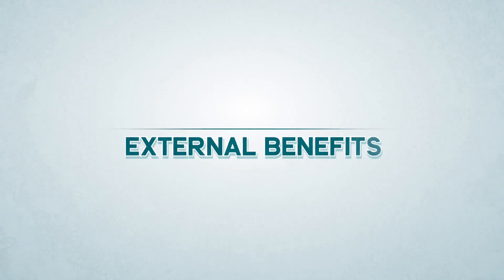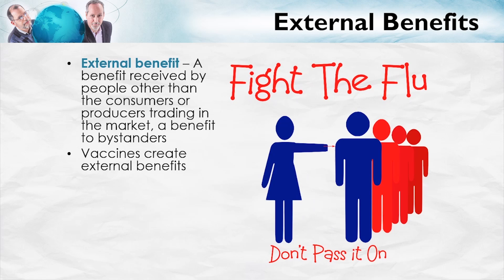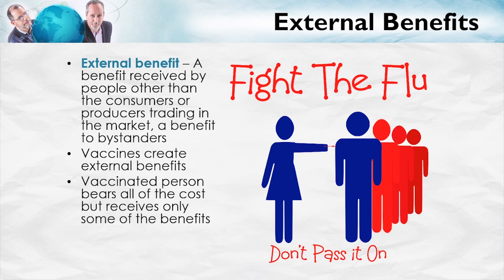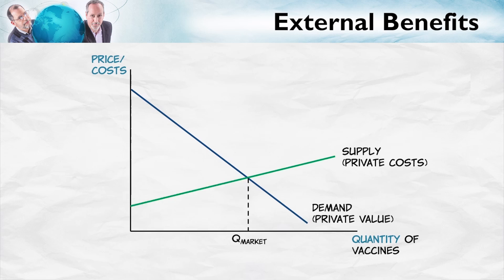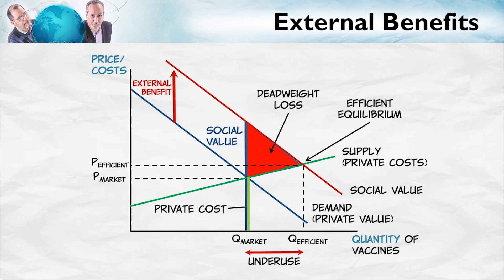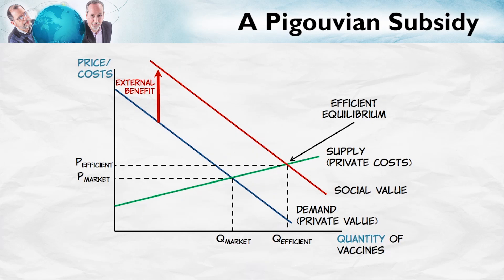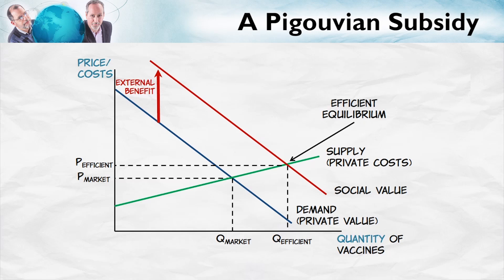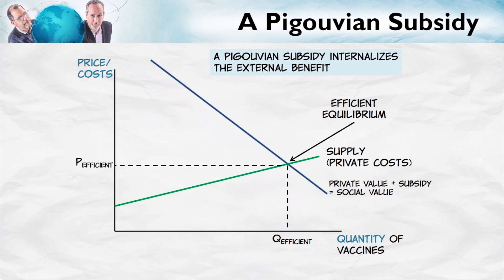External Benefits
What can the flu teach us about economics and externalities? In this video, we go over how vaccines produce positive externalities that help people stay healthy. When someone receive the vaccine, they pass along the positive benefits of the vaccine to others, generating positive externalities. However, when someone gets a vaccine, they bear all of the costs and only reap some of the benefits of the vaccine. The social value is larger than the private value, resulting in an an undersupply of flu shots. One solution to this problem is a Pigouvian subsidy — a subsidy on a good with external benefits.